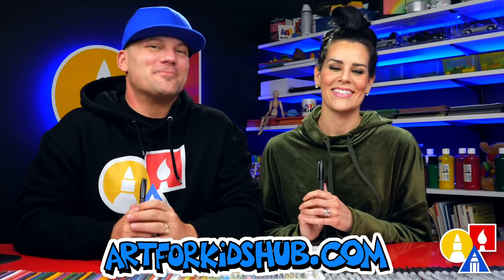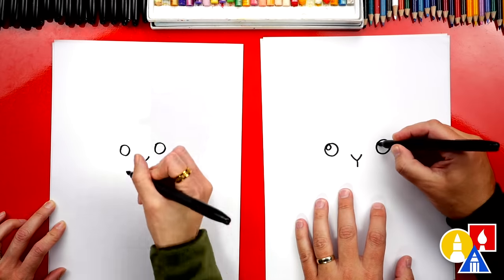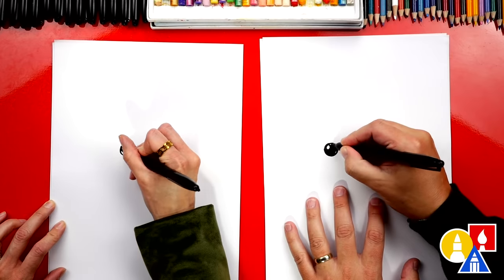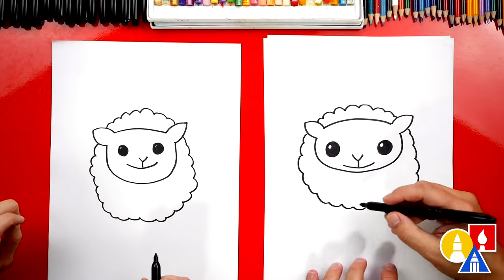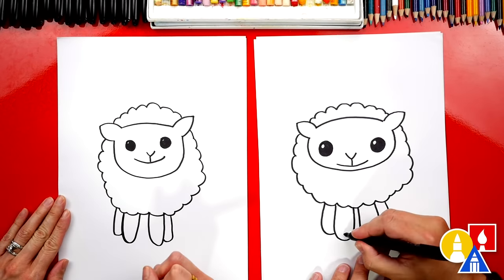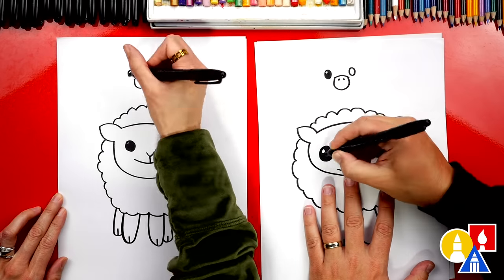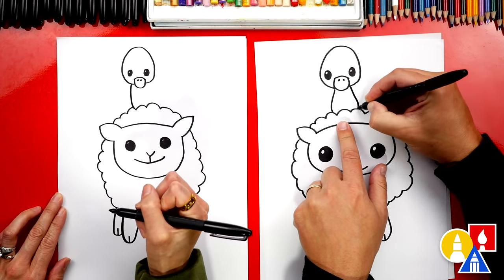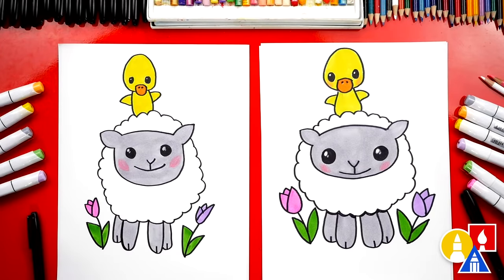How To Draw A Spring Lamb And Duckling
Spring is here! Mrs. Hubs and I are learning how to draw a spring lamb and duckling. You can also add even more spring things to the background of your drawing, like flowers.